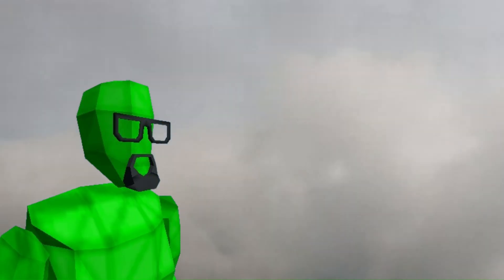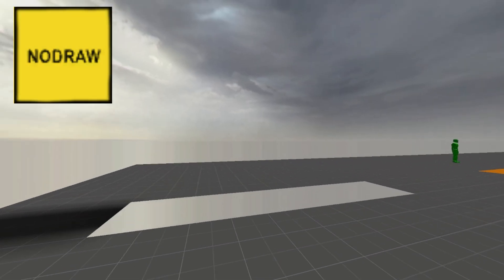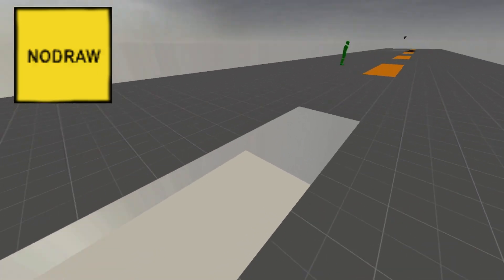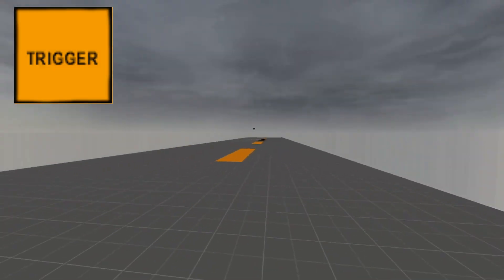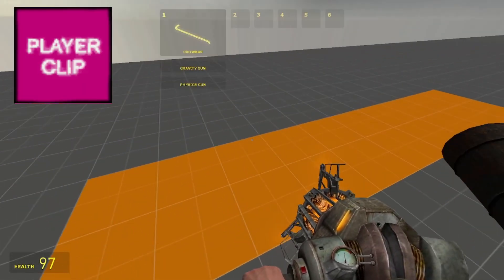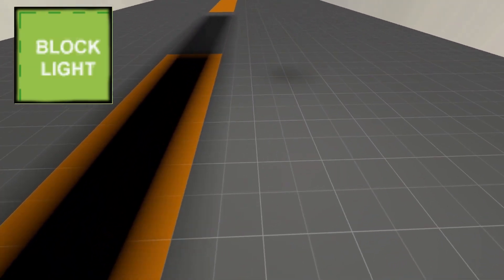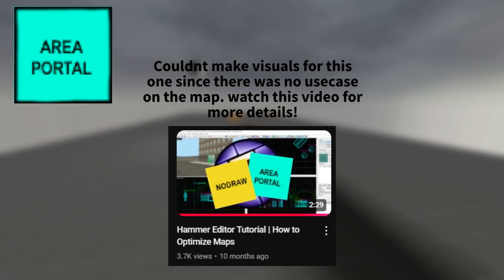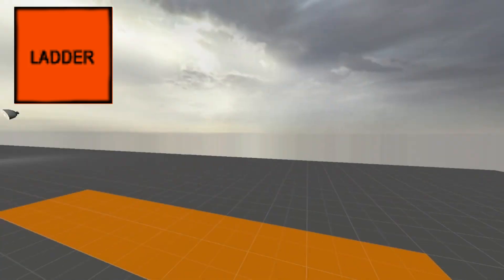Hammer Editor Tutorial | Tool Textures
chat did i cook or what